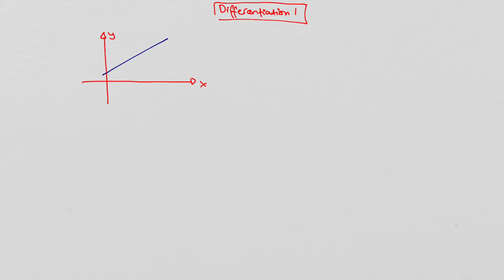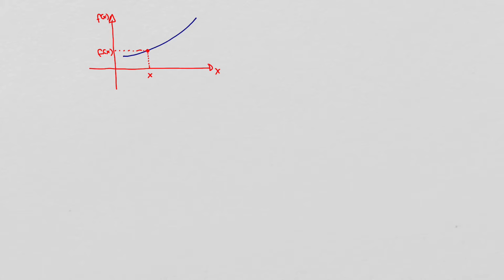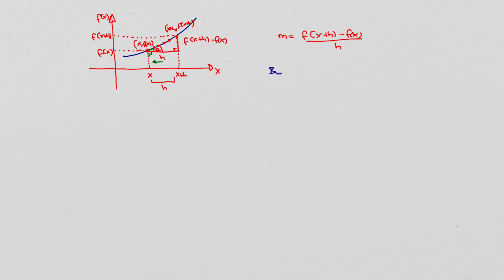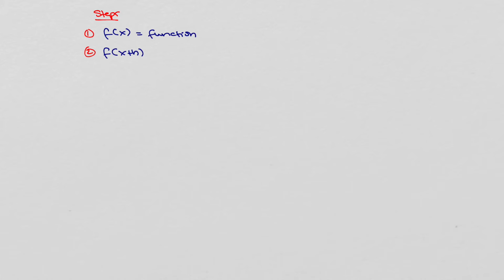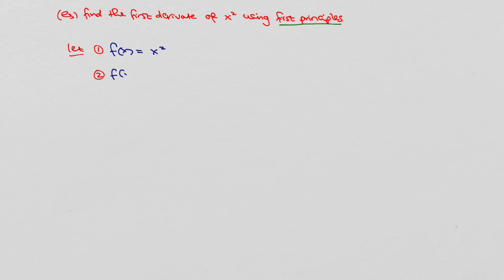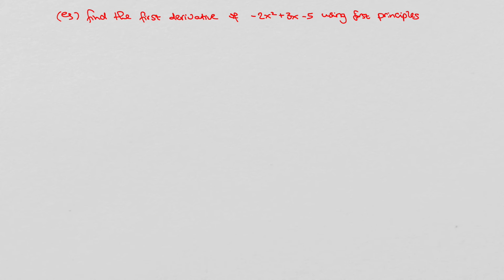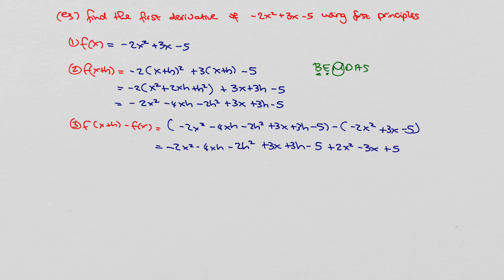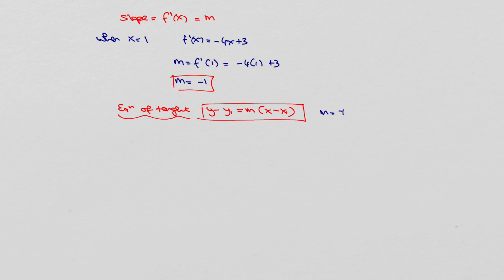differentiation 1 1st principles